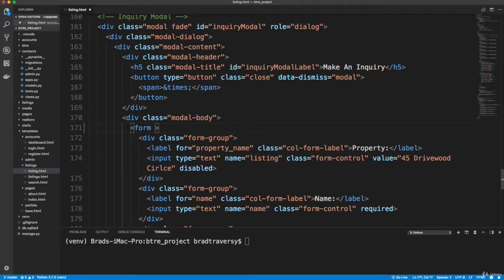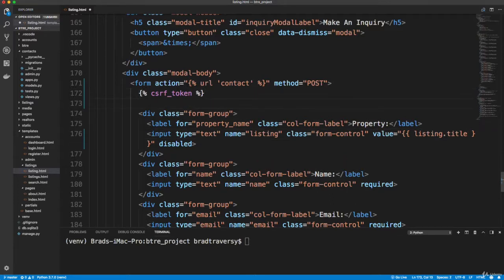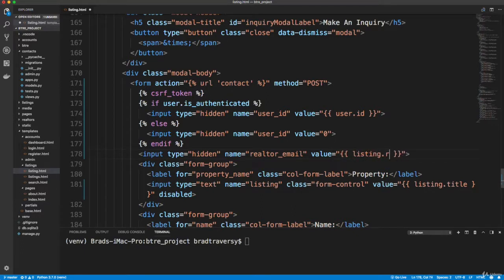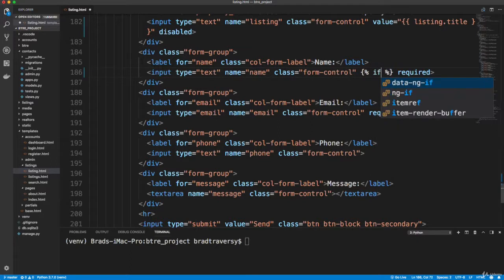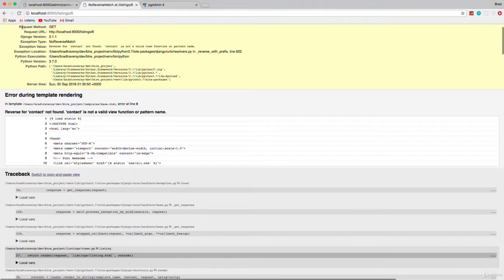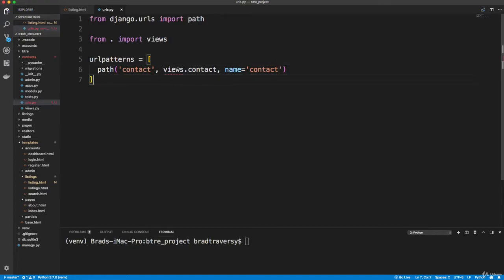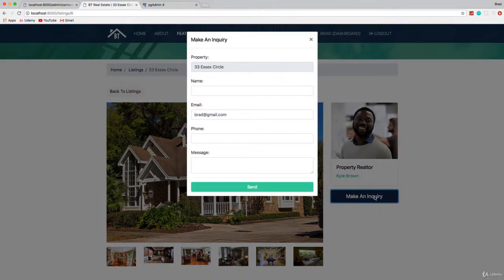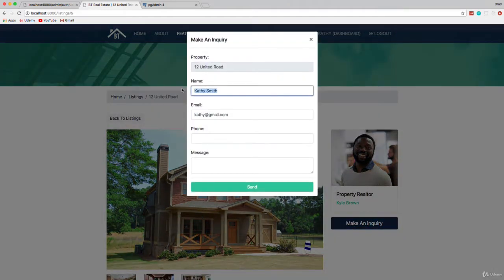Python Django Dev To Deployment Project Based Course - Contact Form Prep - Video 44 - Brad